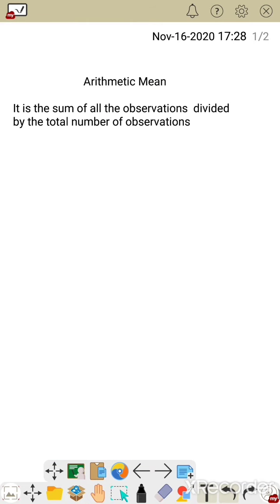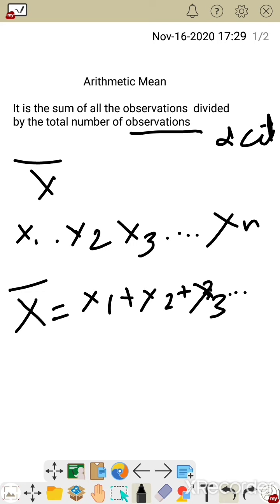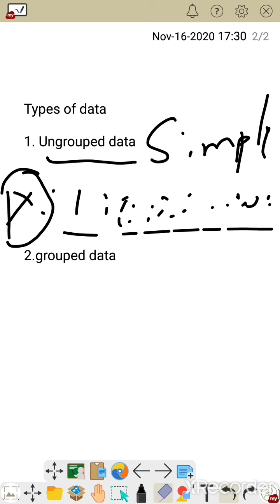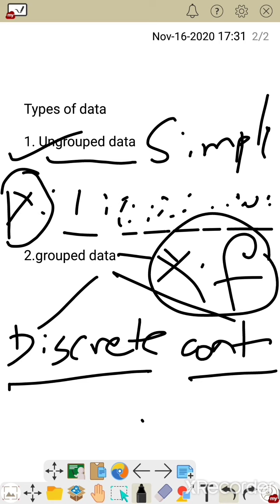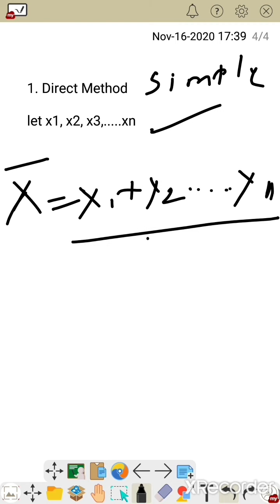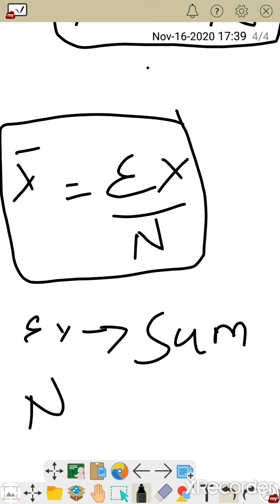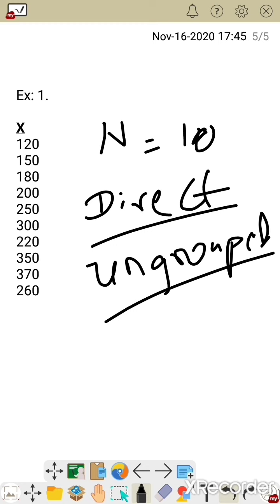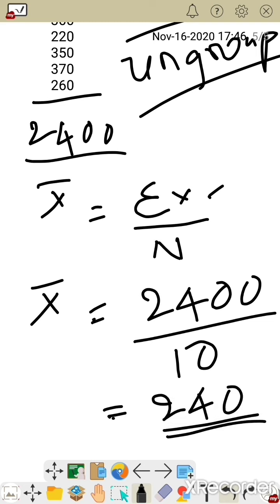Arithmetic Mean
Arithmetic mean , grouped ungrouped  data methods to calcilate arithmetic mean statistics